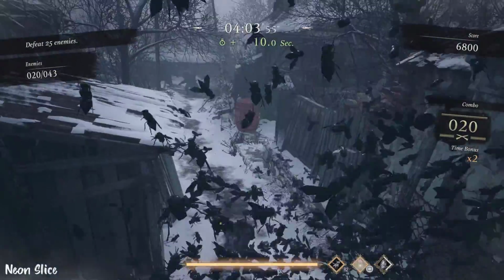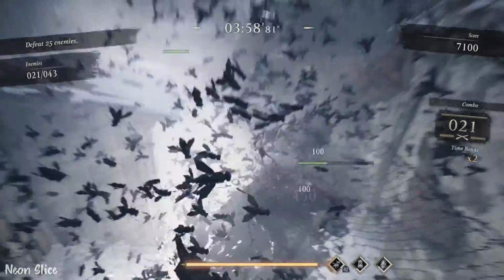The Best Character in Resident Evil Village Mercenaries DLC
[Mercenaries Additional Orders]
Chris Redfield, Karl Heisenberg or Alcina Dimitrescu? In this video we will show you the BEST CHARACTER to use in The Mercenaries Additional Orders in Resident Evil Village Gold Edition Winters' Expansion DLC.